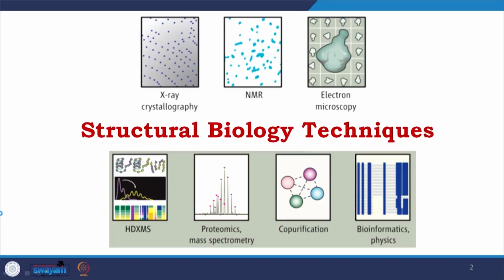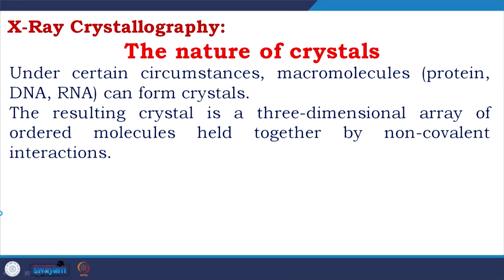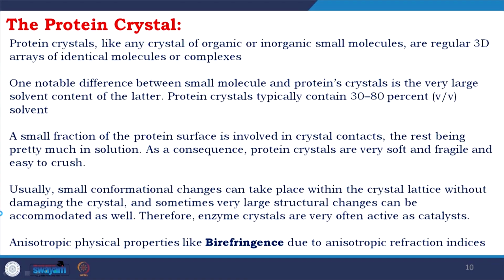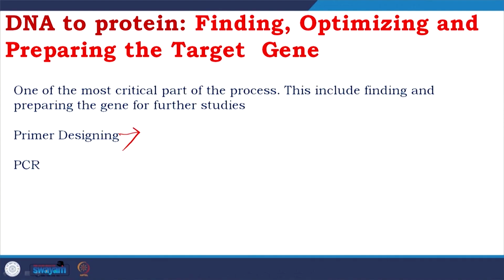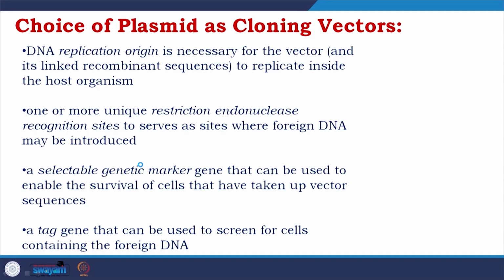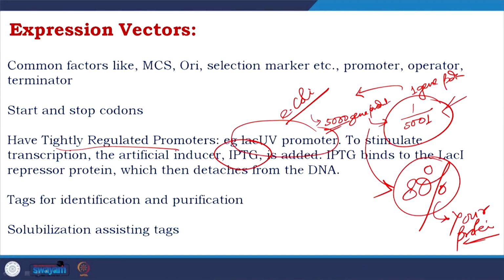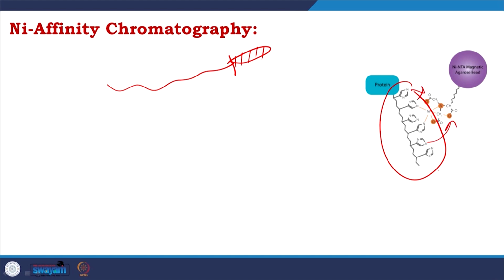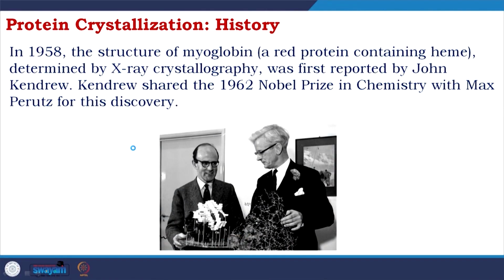Introduction to Structural Biology Techniques Part II